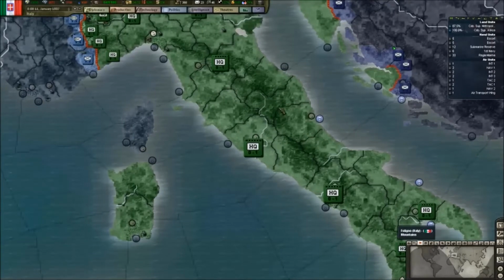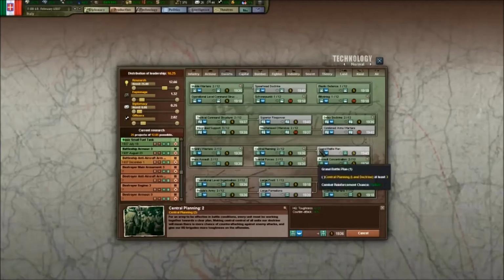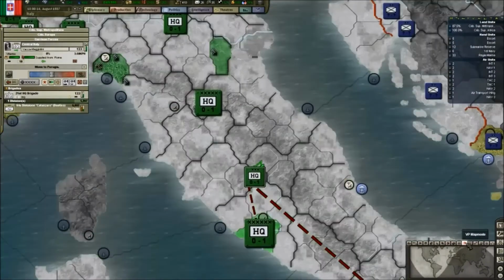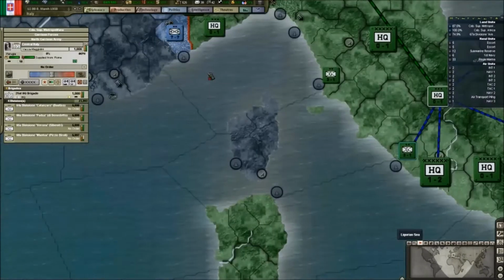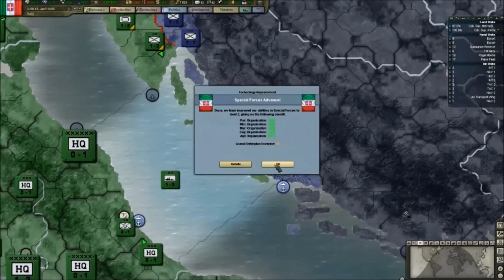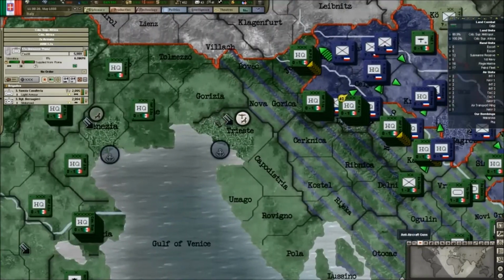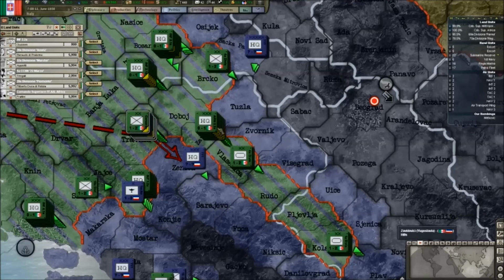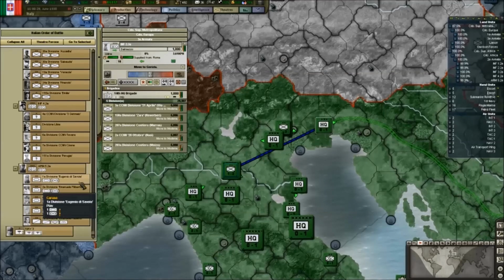Let's Play Hearts of Iron III as Italy: Episode 2, In which we join the Axis and invade Yugoslavia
January 1937 to July 1938. Italy continues its military buildup, joins the Axis and conquers Yugoslavia, in a imperfect but impressive offensive.

In international affairs the Spanish Civil War is won by the Nationalists and the Sino-Japanese war is started and won by Japan. Austria is Annexed by Germany, things are looking good for the Axis.

The next episode wont be up until after the weekend, I'm moving house.